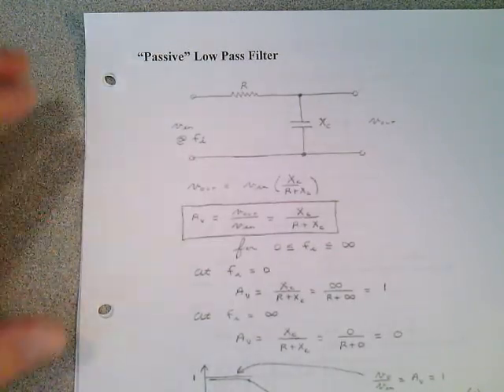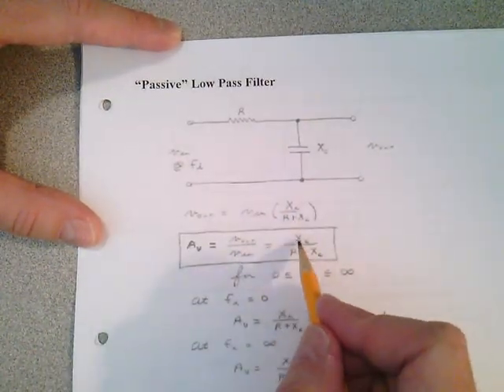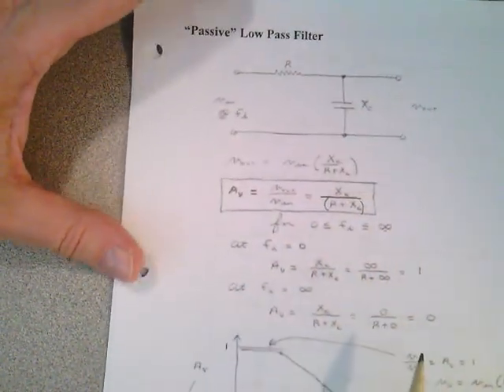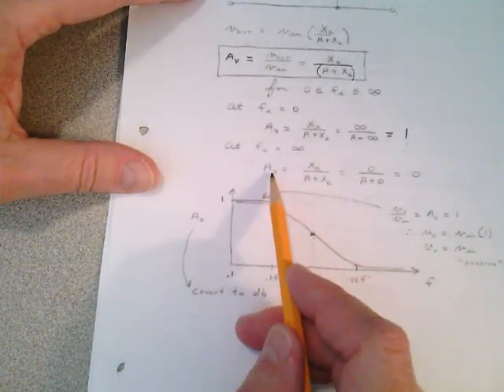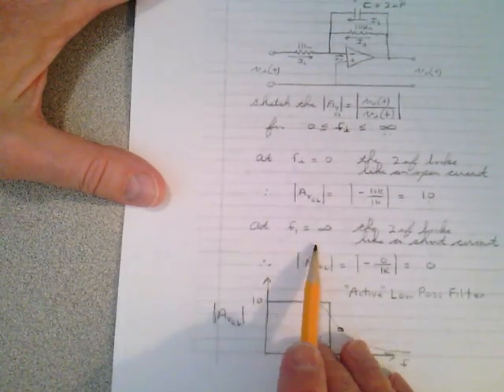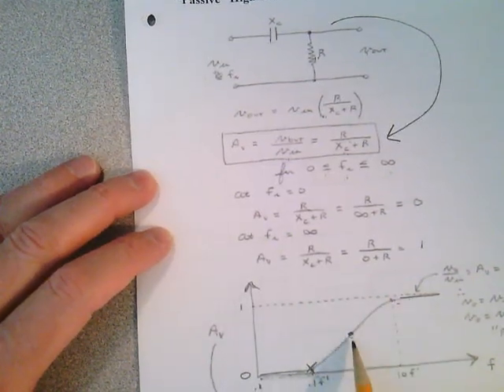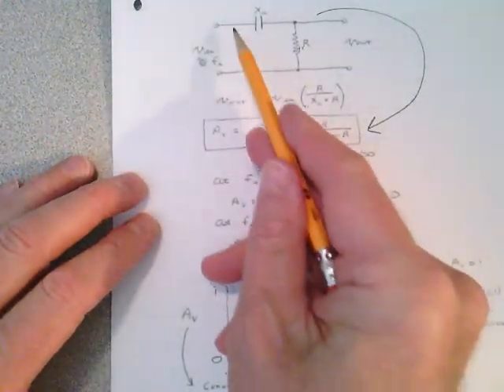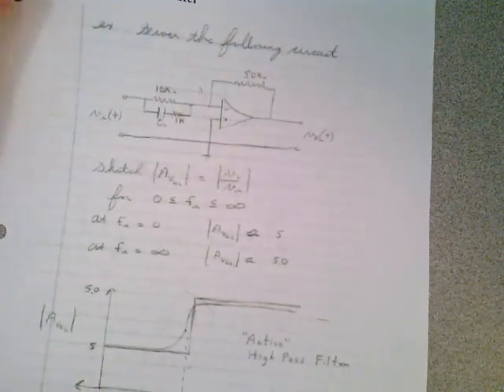Basic Low Pass and High Pass Filters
A brief introduction to basic Low Pass and High Pass filters.